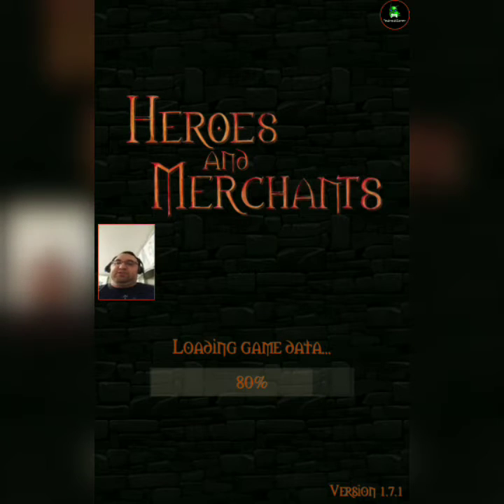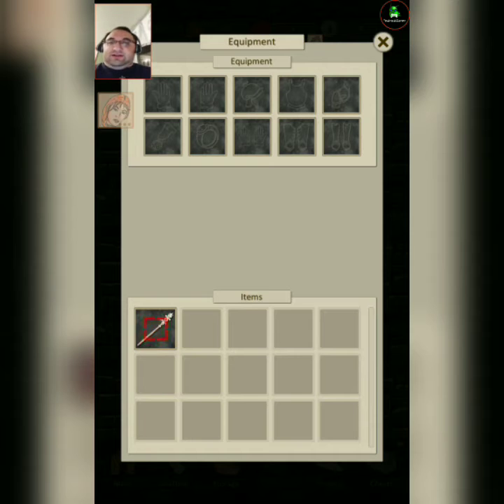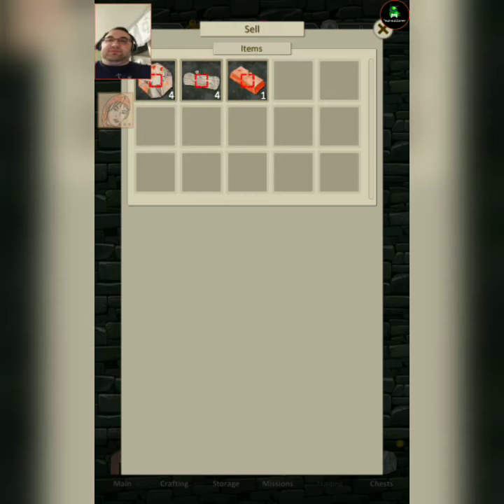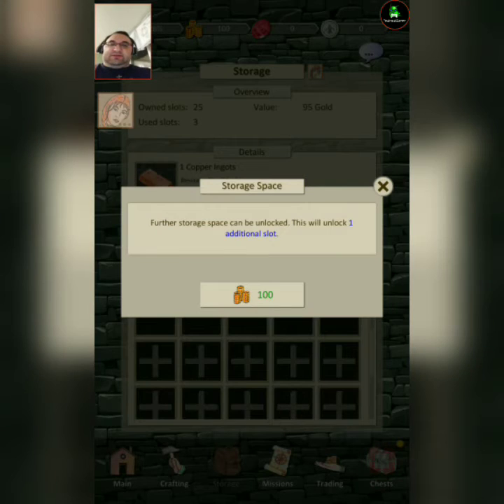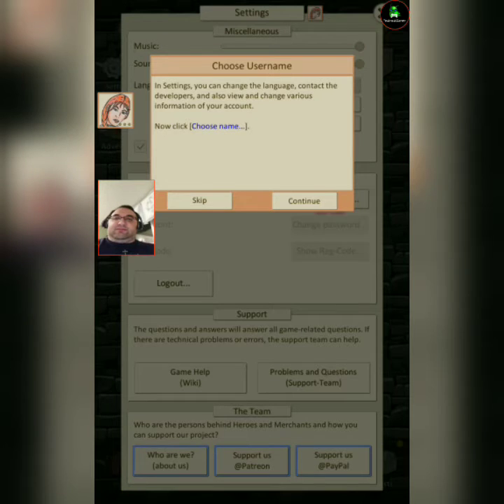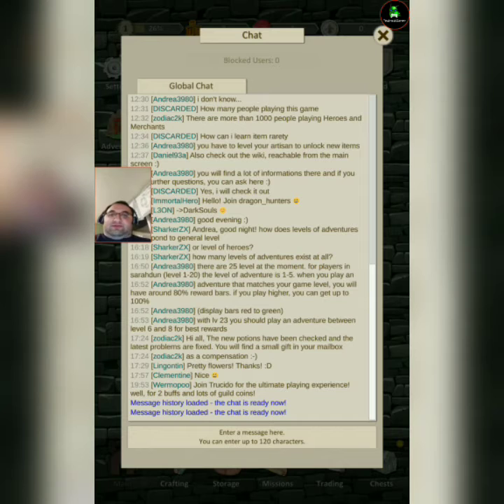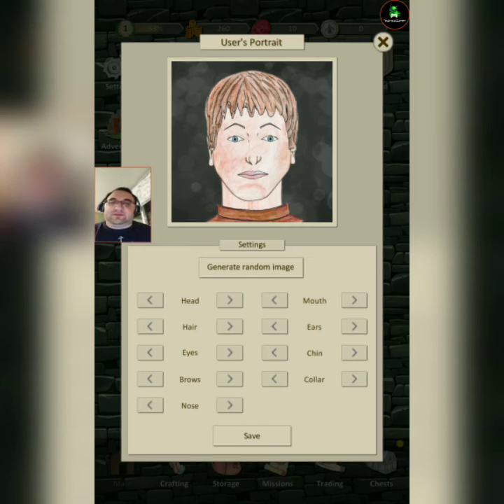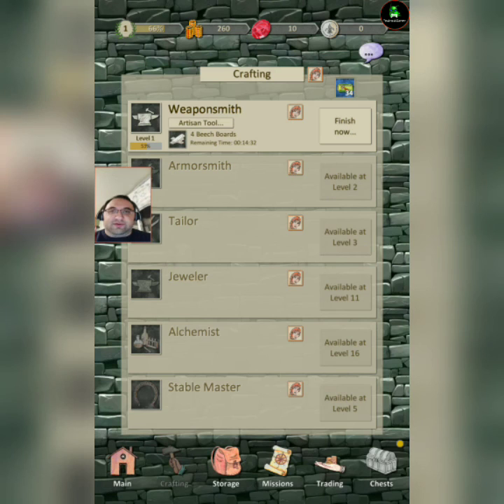Crafting up Adventure and excitement in Heroes and Merchants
The latest game developed by Oliver Bohnes where you are a blacksmith forging weapons and items for heroes good on quests.